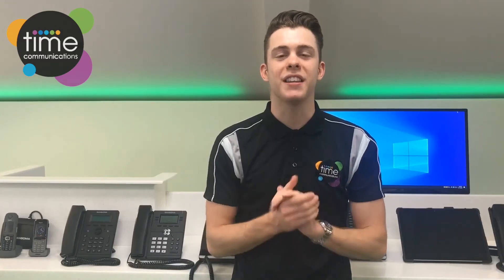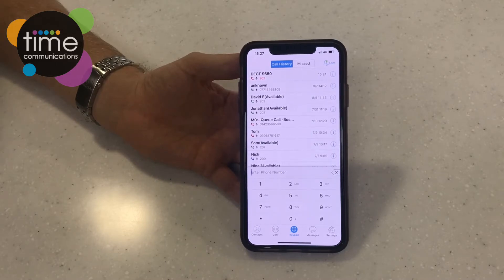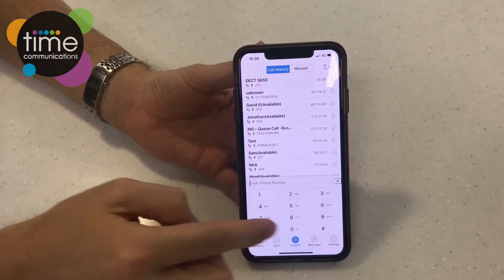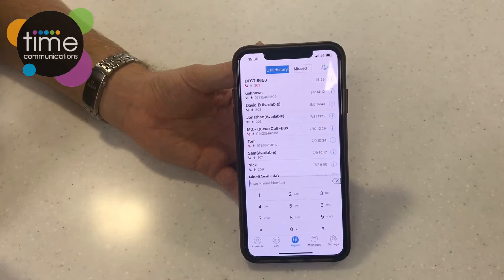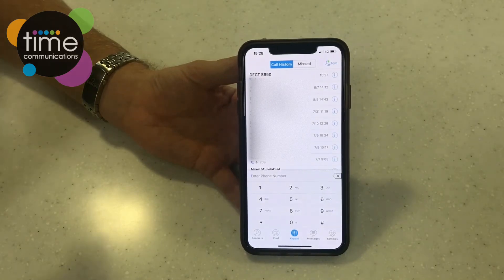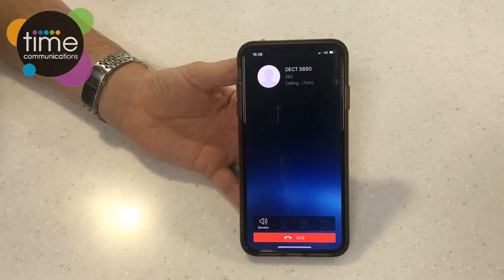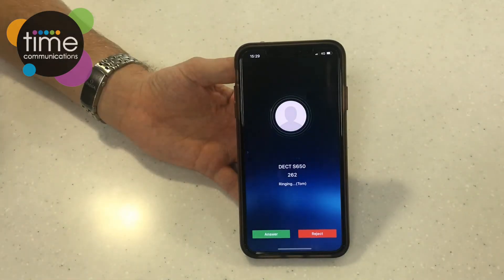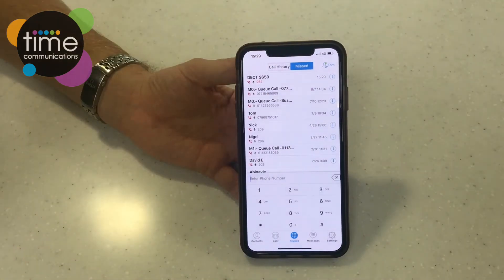How to use a Smartphone App on the Sangoma Phone System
Watch this short video on how to a Smartphone App on a Sangoma Phone System.

If you would like to learn more about Time Communications or Sangoma Cloud Telephony, you can find us here: